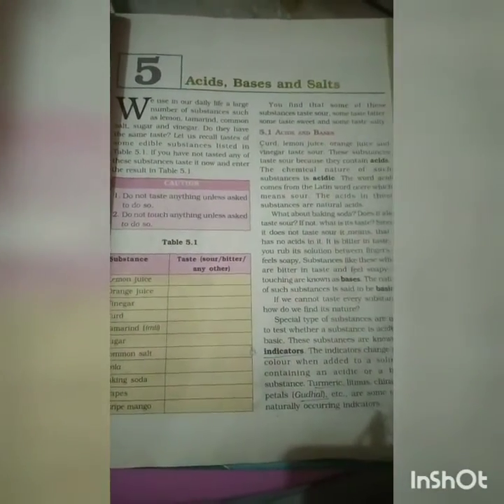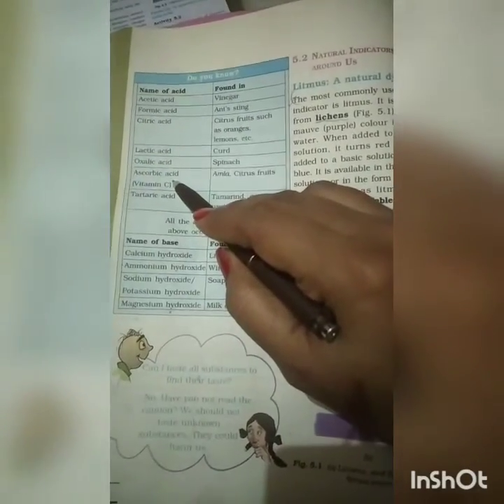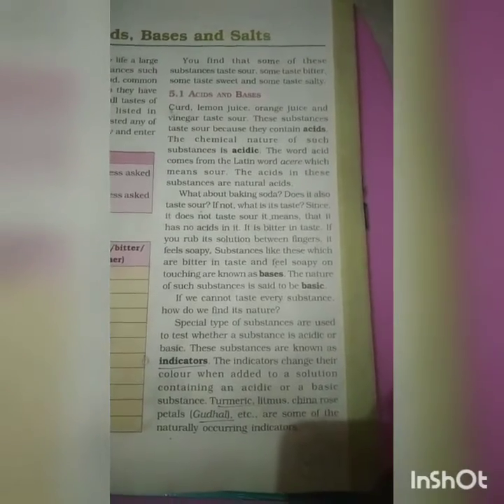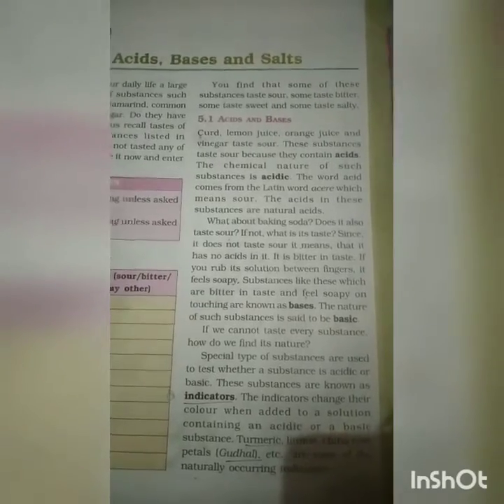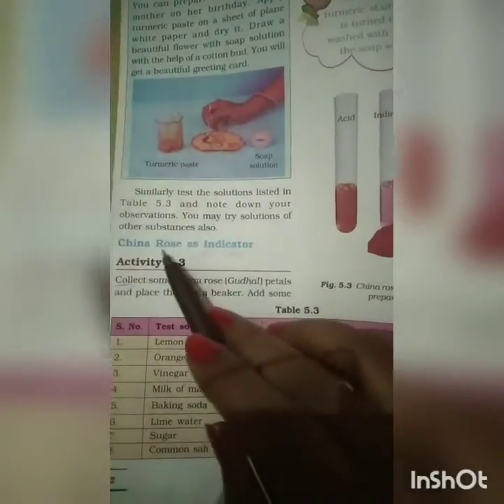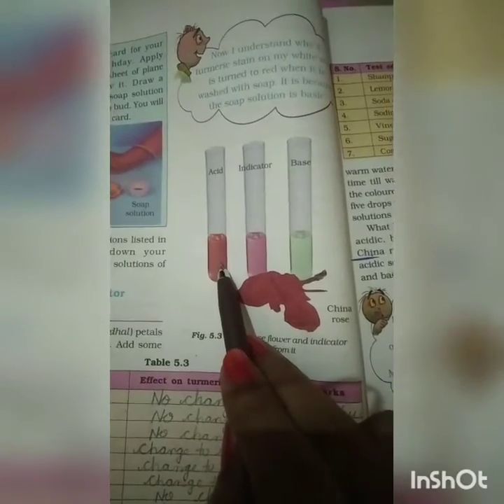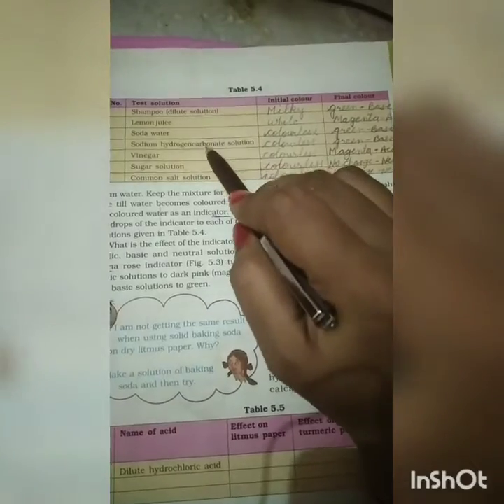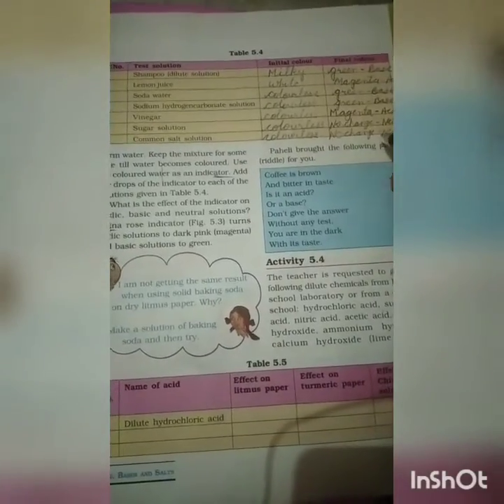Class 7th Science Ch 5 Part 1